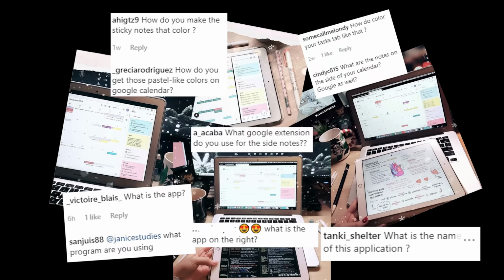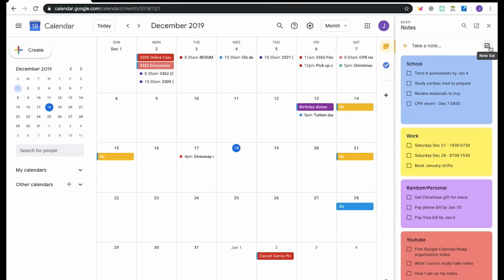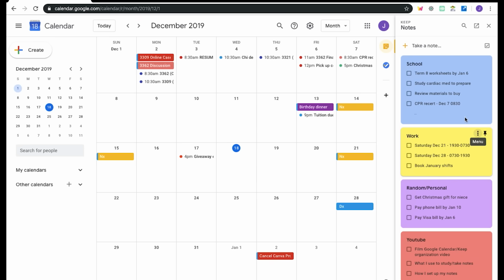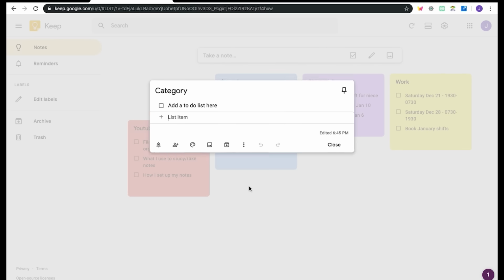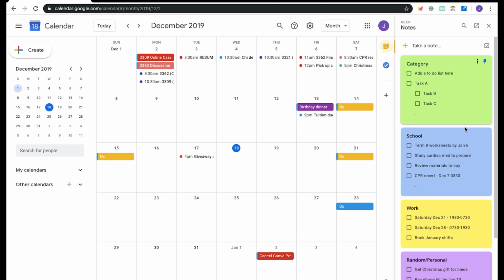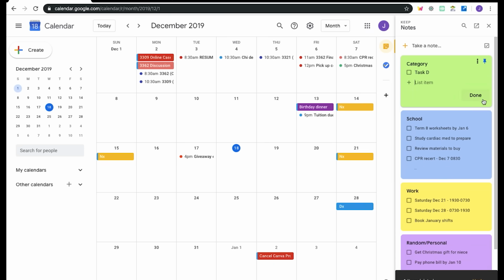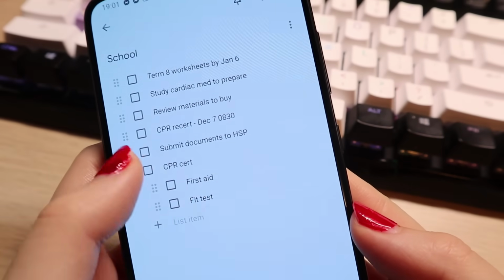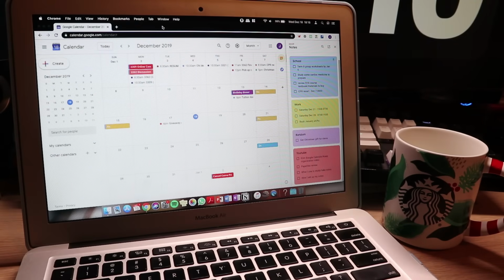Simple organization system for school/work/life | Google Keep & Calendar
I got TONS, and I mean TONS of questions regarding this on my Instagram so here is a very short video to show you guys how it works!

This is a simple and free organization system that is perfect not only for beginners but also for those who don't quite need overwhelming amounts of detail or information in their organization systems!

Apps Used:
Google Keep
Google Calendar

LIST OF PRODUCTS I USE ✰:

iPad 2018 9.7"

Apple Pencil

GoodNotes 4/5

Samsung Galaxy A70

Zebra Mildliners

Happy studying ♡ !

Janice